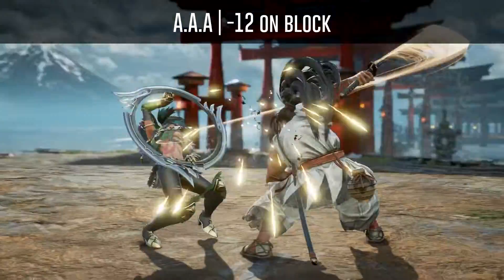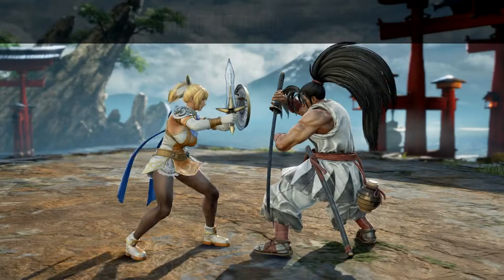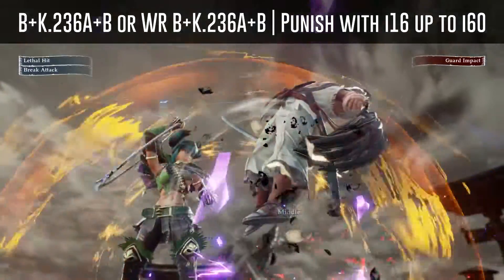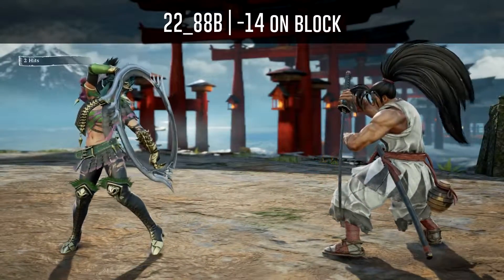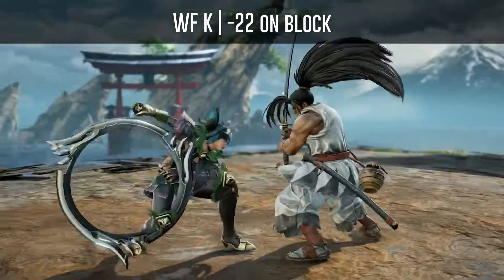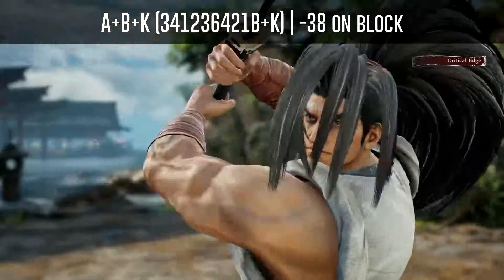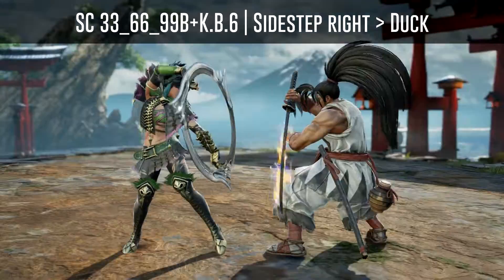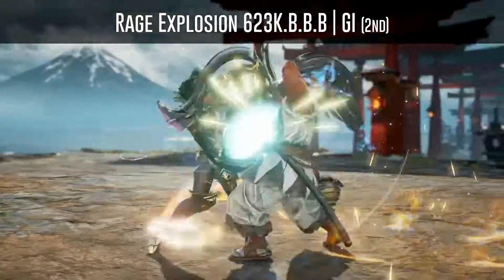[SCVI] Punishing Haohmaru (How to beat Haohmaru) (Version 2.10)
How to punish Haohmaru in SoulCaliburVI (Version 2.10)

00:09 Horizontal Attacks
03:59 Vertical Attacks
06:01 Kicks
06:30 Dual Button Attacks
* Easy Input Ronin Techniques will be mentioned in the Special Moves section
07:15 8-Way Run Moves
10:58 Special Moves
16:00 Reversal Edge Attacks
16:36 Gauge Attacks

WF - Warrior's Focus
BK - Bare Knuckle

Song
SoulCalibur - Tune of Man - Dual Souls